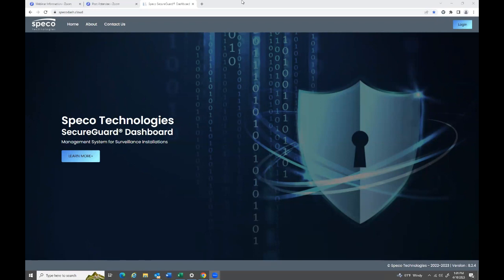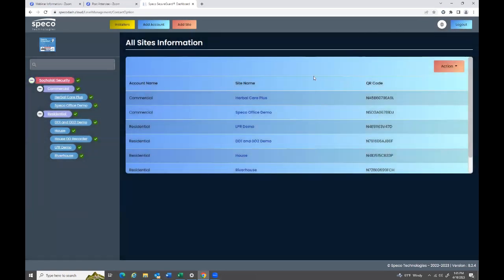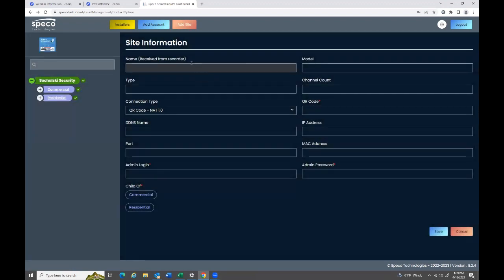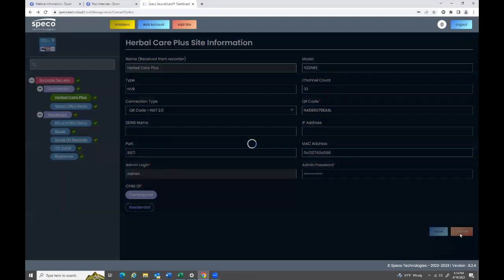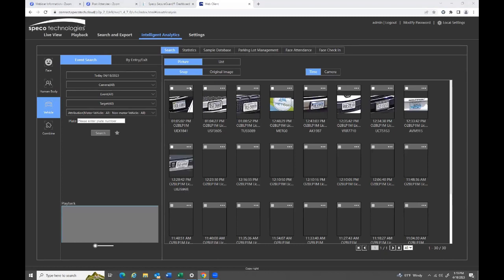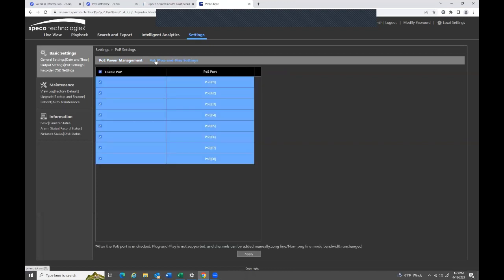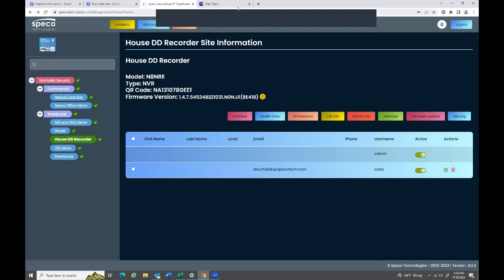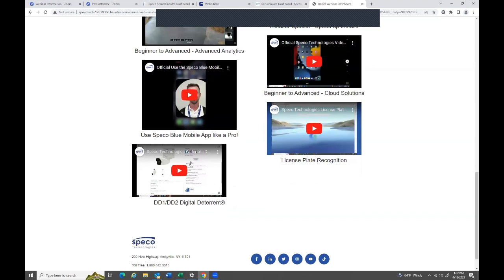WEBINAR Navigate your accounts on the fly like a pro with the new SecureGuard® Dashboard! Made w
Hosted by Daniel Sochalski